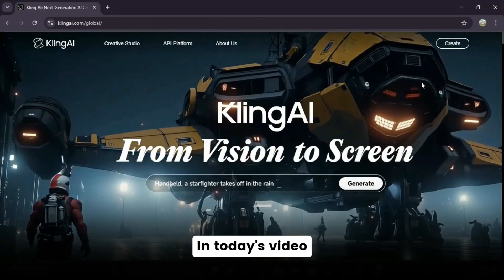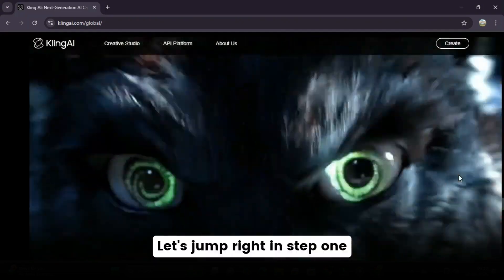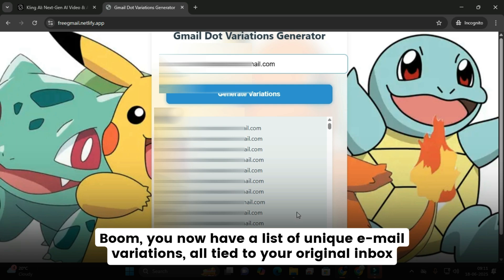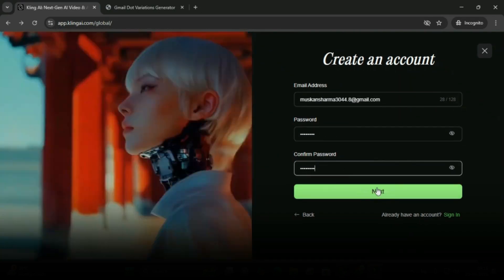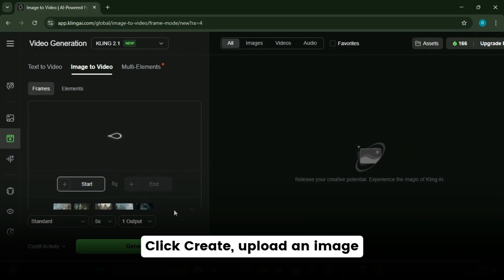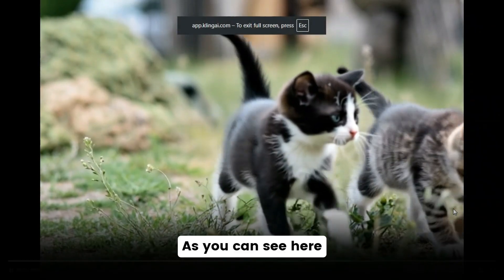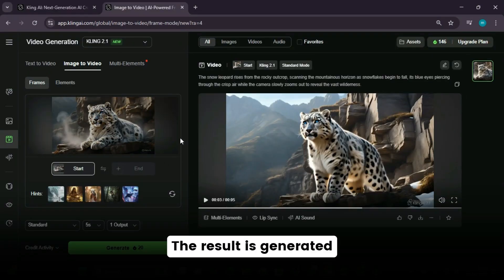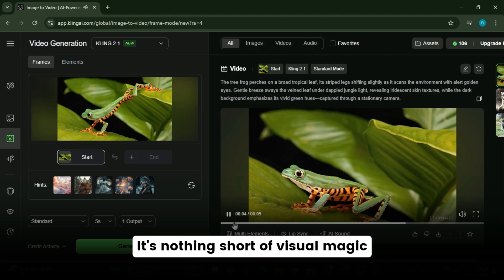Unlimited & FREE AI Video Generator | Unlimited & FREE Image To Video AI Generator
"Want to create stunning AI videos from any image in just seconds? This video reveals the secret to generating high-quality, attention-grabbing videos using the power of AI technology. With this innovative method, you can transform any static image into a dynamic, engaging video that will captivate your audience. Whether you're a marketer, entrepreneur, or content creator, this game-changing technique will help you take your visual content to the next level. Learn how to create FREE AI videos from any image in seconds and unlock the full potential of your visual content!"